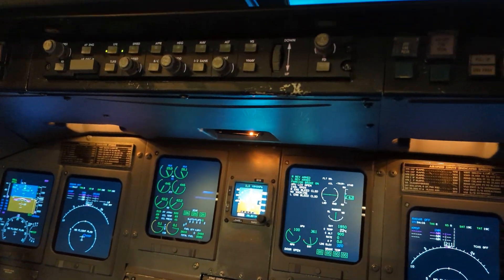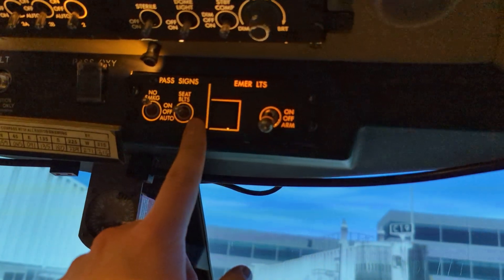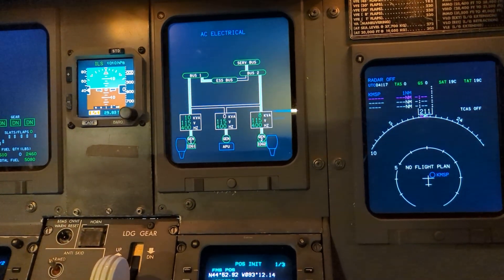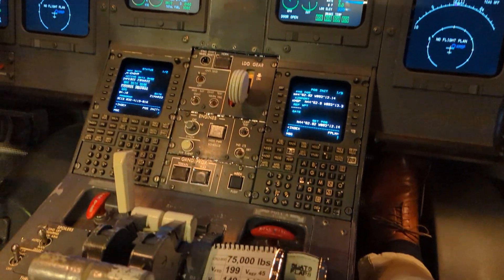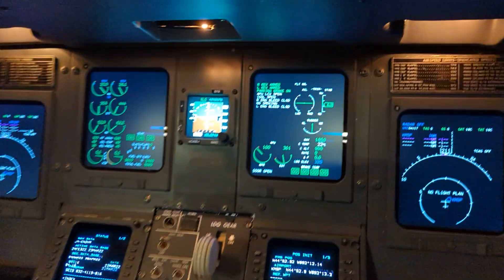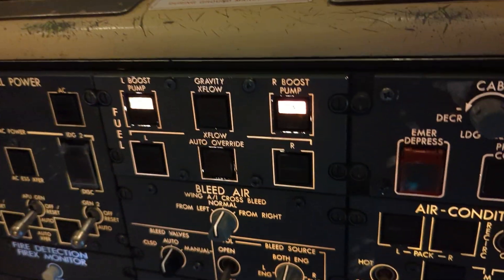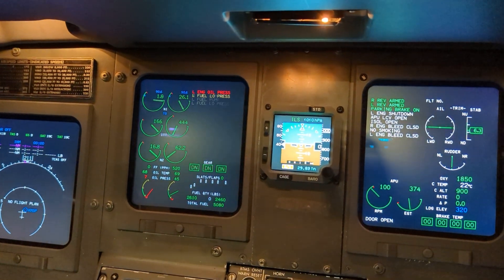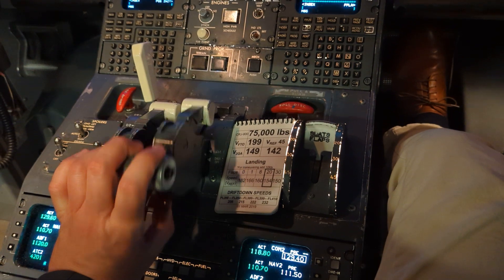EDV CRJ-900 FFOD Engine Shutdown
(July 2023, The person who produced these videos is no longer employed by Endeavor Air. Any changes to CFM procedures will not result in new videos. These videos are for reference only)
This procedure is located in CFM Ch. 4.